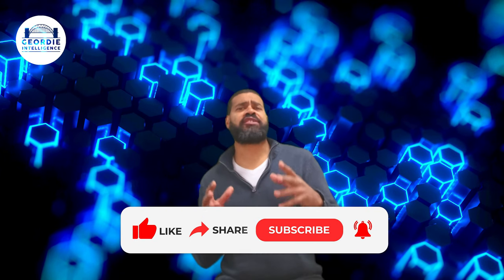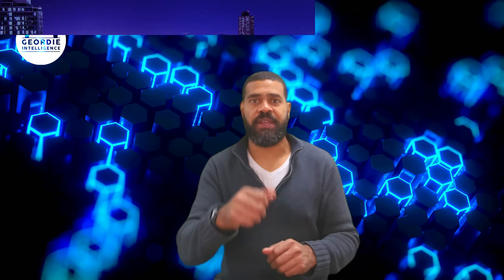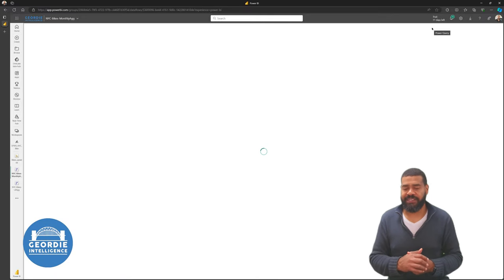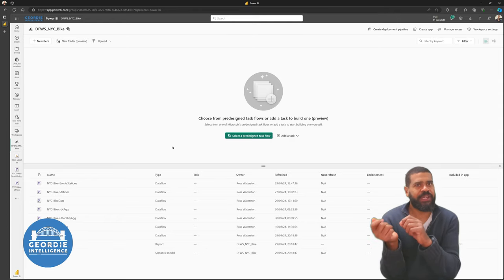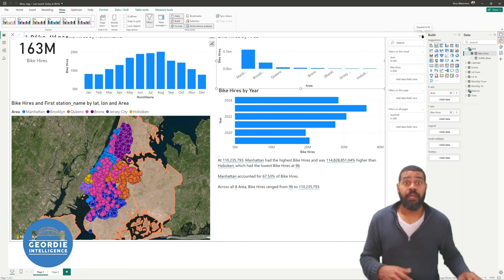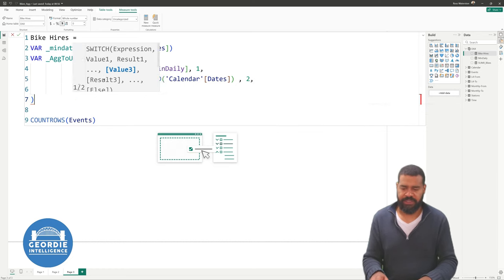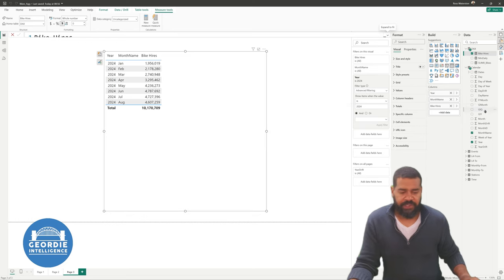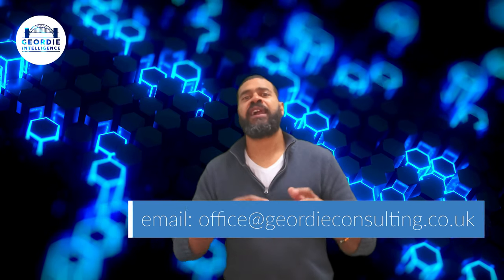Single Pane of Glass Reporting - Aggregations within Power BI - WK11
Aggregations are something that larger models will invariably hit. In our NYC Bikes data, we are using the relatively simple Direct Query setup to allow us to record each journey taken; the downside of that is that when aggregations are needed, i.e., "Monthly journeys from...", we rapidly encounter delays in processing while the results are returned. An aggregation strategy is, therefore, required.

In this video we look at what that actually looks like, how it is implemented and how we write a SWITCH ( ) based DAX statement that will transparently select to use our aggregation tables or our direct query connection.

00:00 - Discussion about Power BI Aggregations
05:45 - The problem with Direct Query
07:40 - Power BI Aggregation Dataflows
12:20 - Using aggregations within Power BI
14:50 - Native Aggregation Capability (NOT USED)
15:30 - Combined DAX Measure
24:43 - Conclusions about Aggregations within Power BI